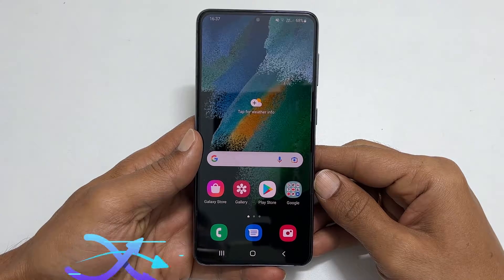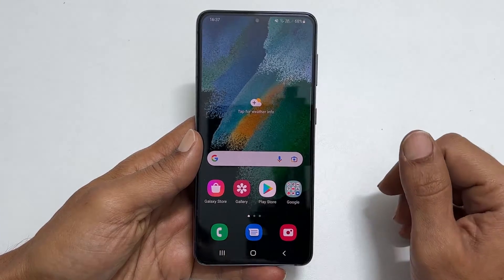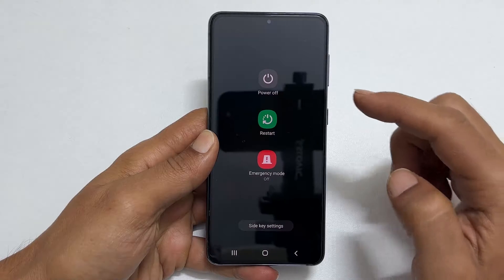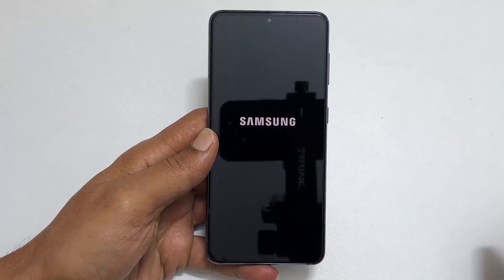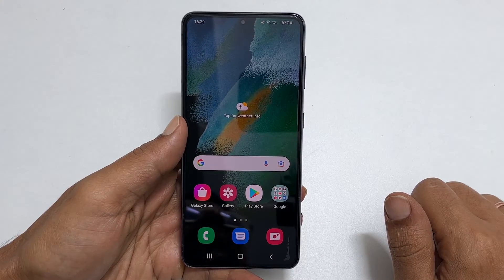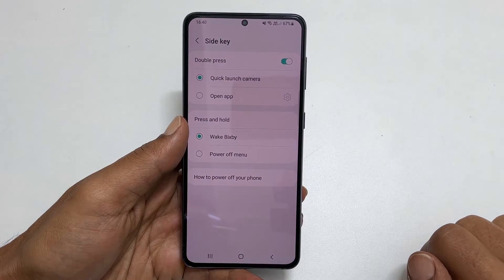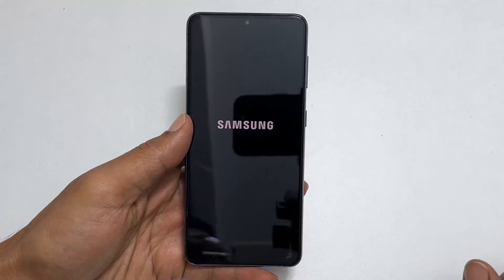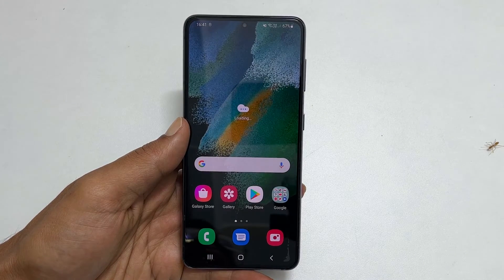How to power off Samsung Galaxy S21FE - 3 Ways to Switch off- Remap Side Key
In this video, I will show you how to turn off or Power off Samsung Galaxy S21FE in 3 different methods running on Android 12. This video also shows how to remap the side key to the power menu using the Side Key settings.
*Timestamp*
Introduction: 0:00
Using Hardware Buttons: 0:14
Using the UI: 0:46
Remapping the side key: 1:04